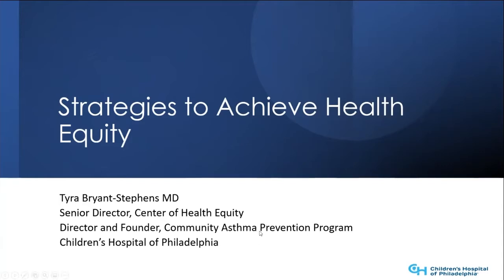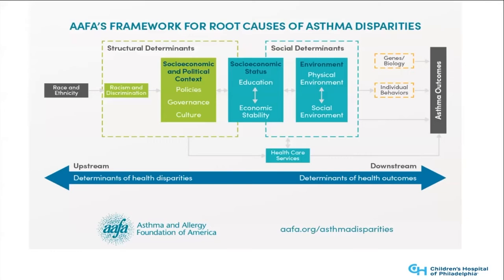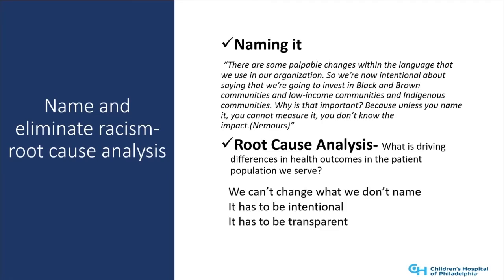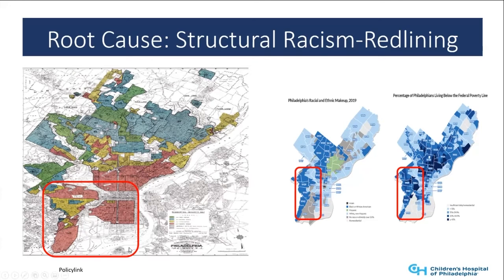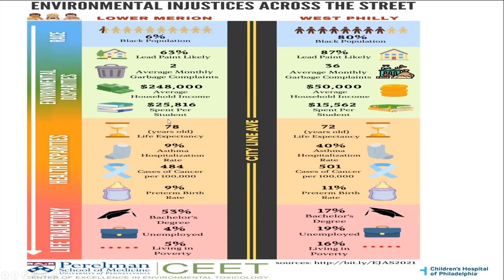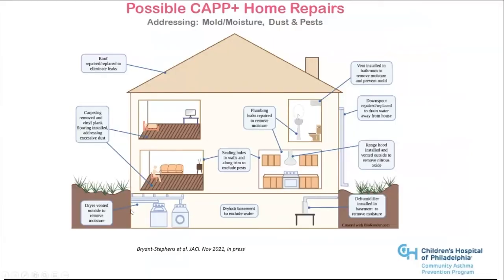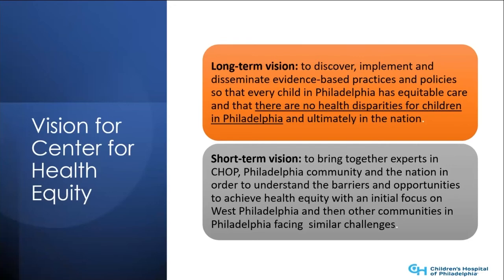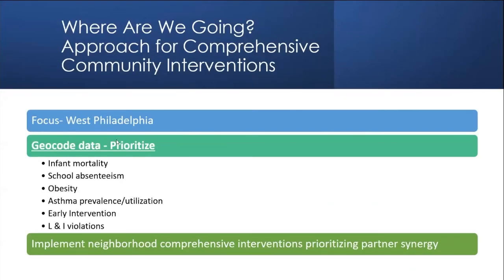Tyra Bryant Stephens - Pittsburgh 2021 Asthma Summit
Tyra Bryant Stephens, MD

0:00 Introduction
0:21 Objectives
0:52 Define the moment
2:56 Roadblock to Health Equity Racism
6:40 Discuss a model for Comprehensive health equity
11:57 Developing CHOP's Approach to Achieving Health Equity
20:56 Describe CAPP example of addressing the root cause of asthma disparities
25:22 Summary
26:08 About CHOP Center for Health Equity